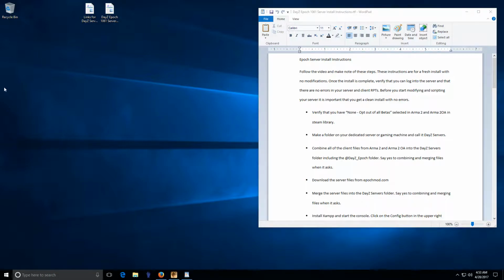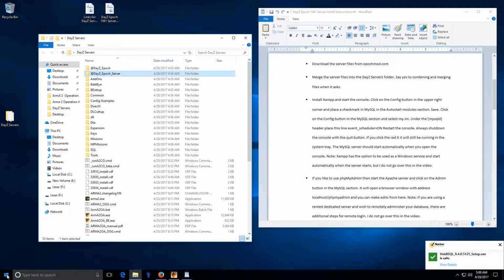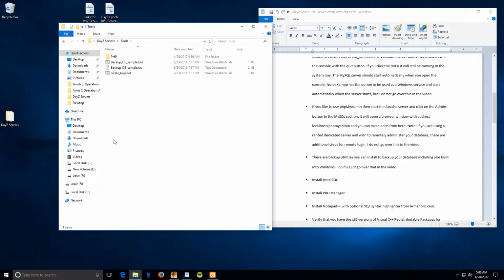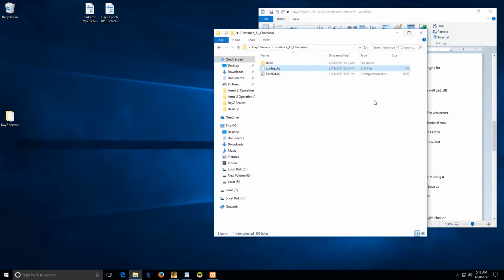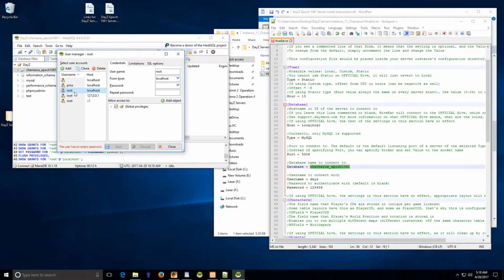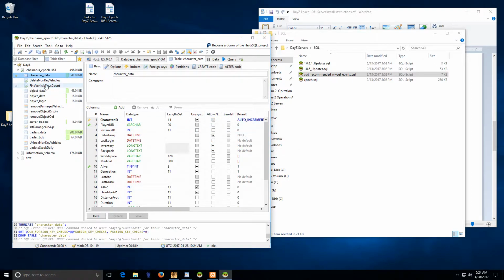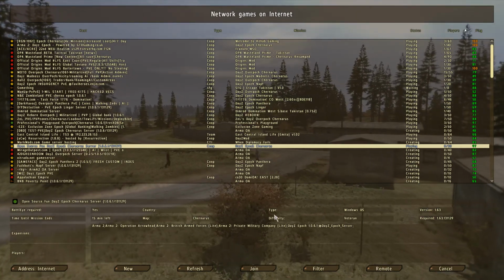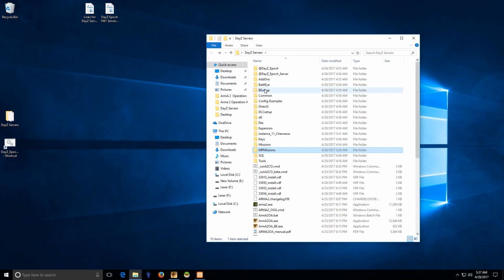(Outdated) How to Install a DayZ Epoch 1.0.6.1 Server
This install does not work with 1.0.6.2.

Note: I forgot to add some of the permissions to the dayz user that it needs to manage the database. I added alter, create, index, and references and it seems to be working correctly. make sure you give the dayz user enough permissions to manage the database.

This install is for DayZ Epoch versions 1.0.6+